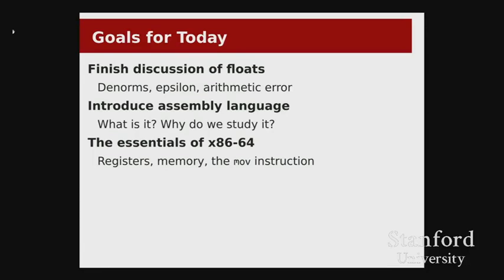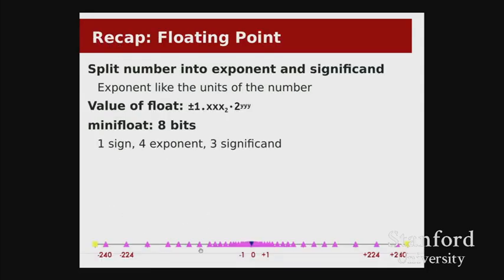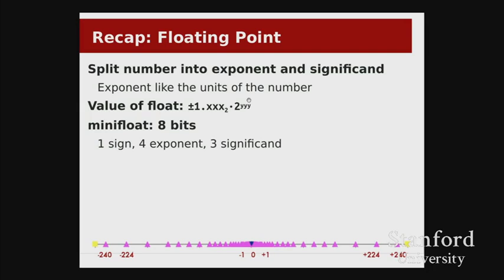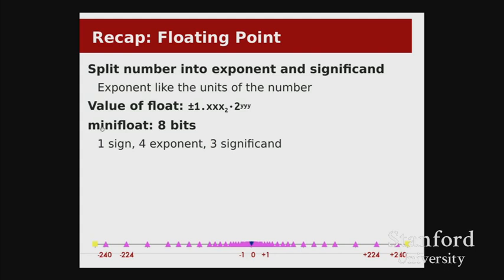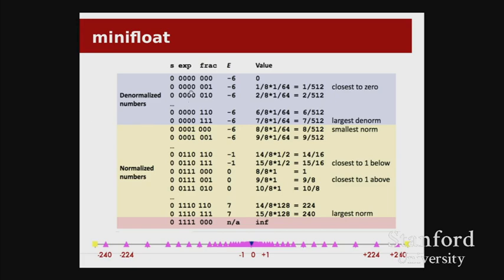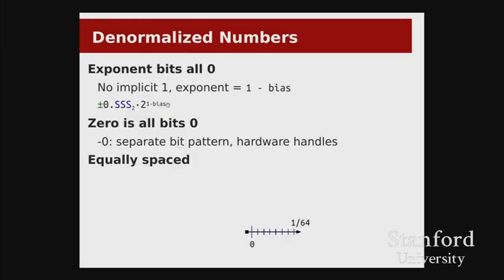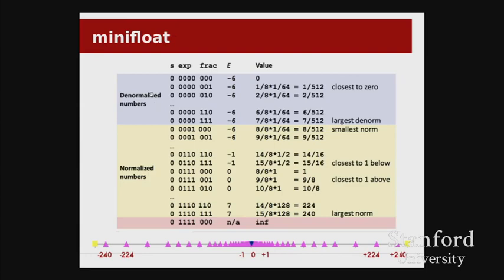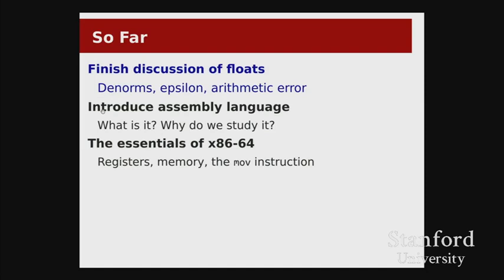【Lecture 08】CS107, Computer Organization & Systems